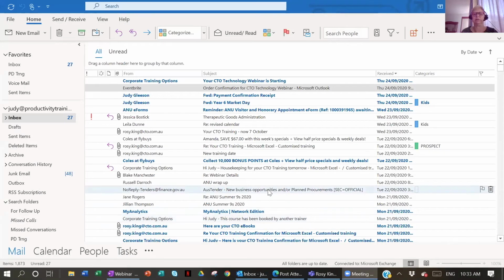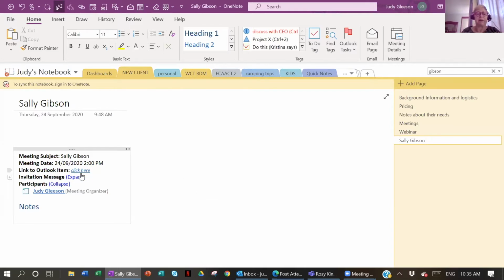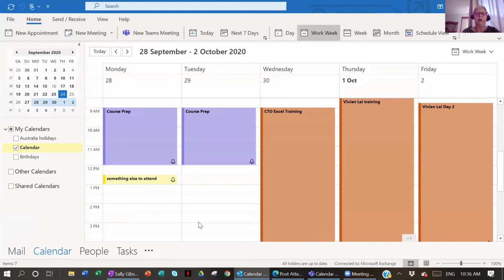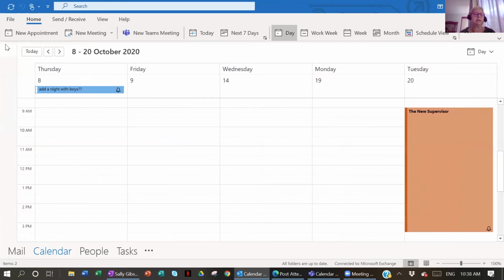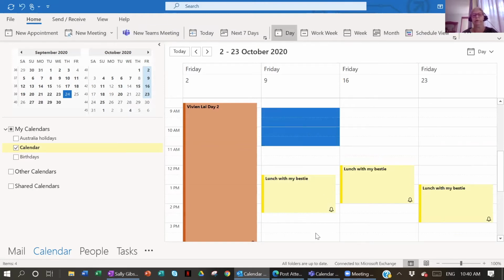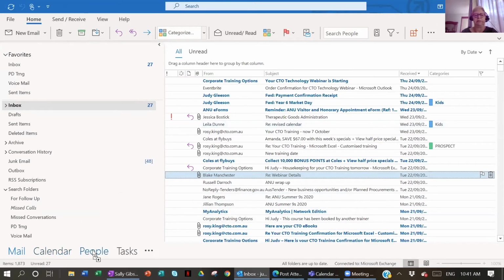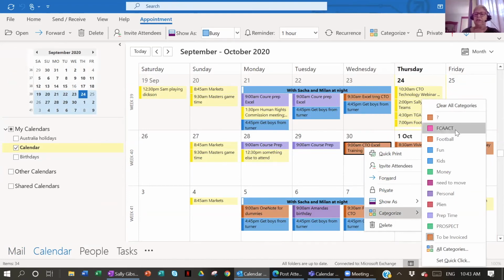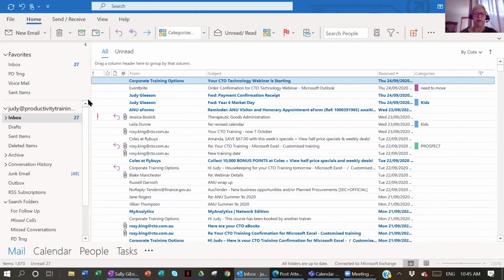CTO Technology Webinar - The Hidden Tricks of Microsoft Outlook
Outlook is one of the most important tools you're using - so learn how to use it better!
to learn more about our courses!

Are you using Outlook to its full potential?

Microsoft Outlook is the best email client we've got right now, with a simple and easy to manage interface making it perfect for the less tech-inclined & immense integration with other programs allowing easy streamlining of processes.

Join us this week as our CTO expert Judy Gleeson covers:

- How Outlook links with other Microsoft Products seamlessly
- Useful ways to use categories
- 3 Hidden features of Outlook

And more!

Webinar Bonus: Learn how to make your emails fun!